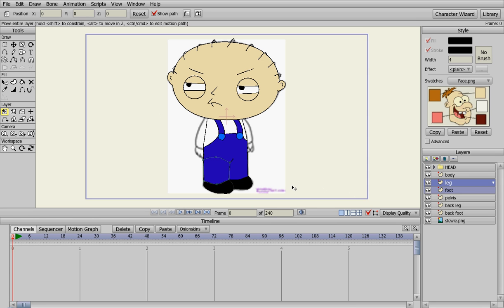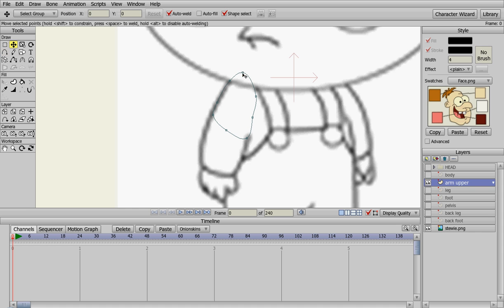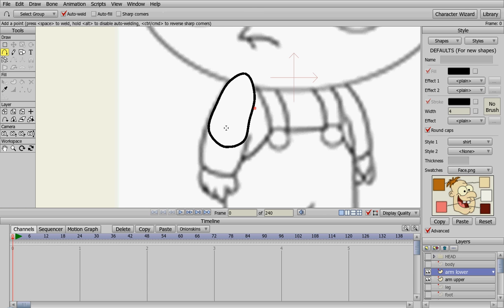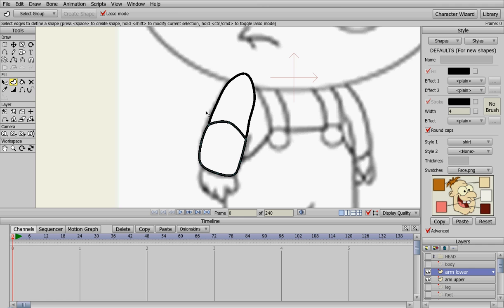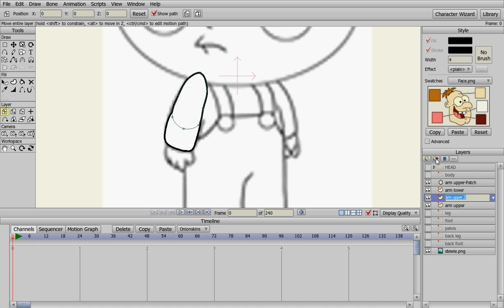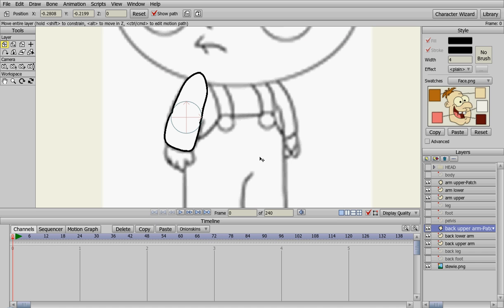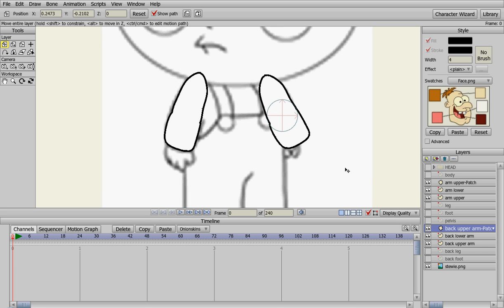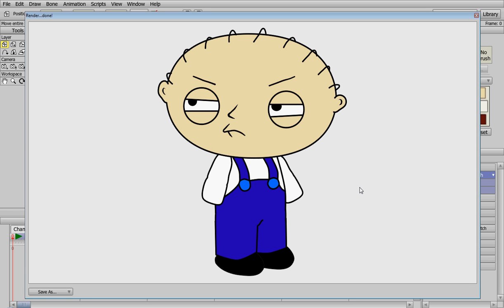Anime Studio Stewie character tutorial 5 of 9 the arms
How to create a cartoon character of stewie with anime studio pro 8
makingothe arms